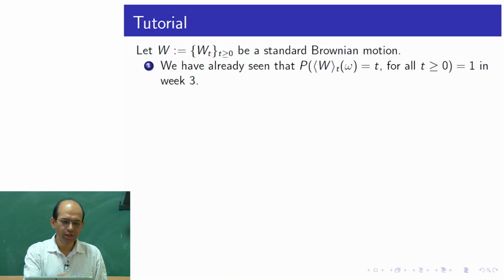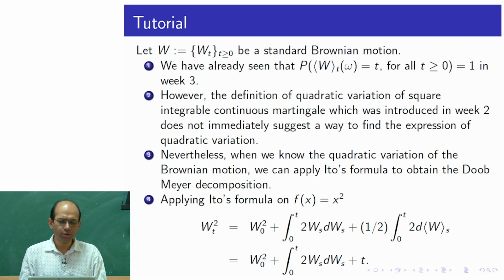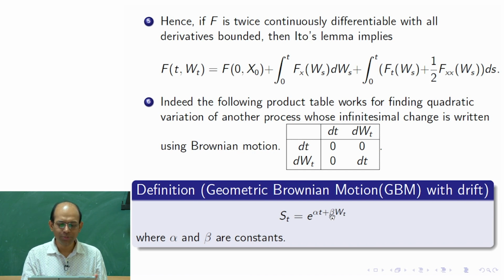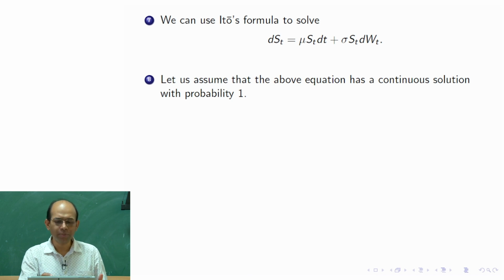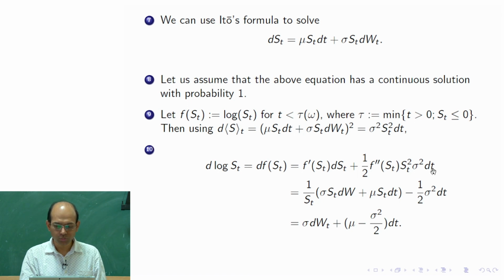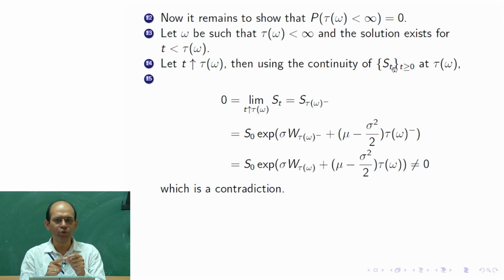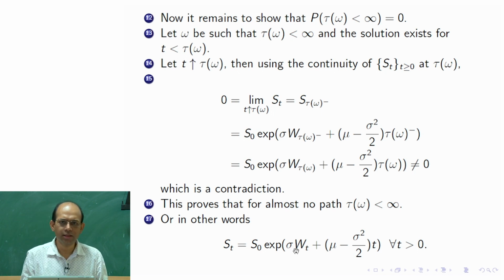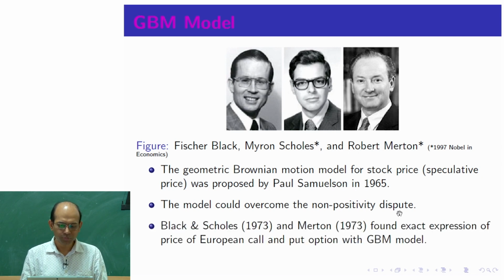Geometric Brownian motion